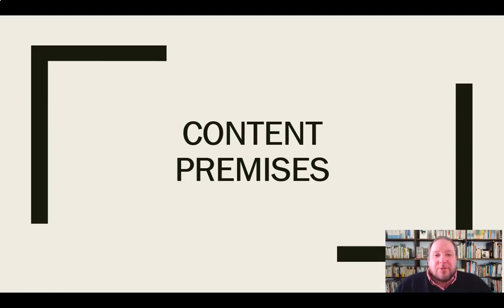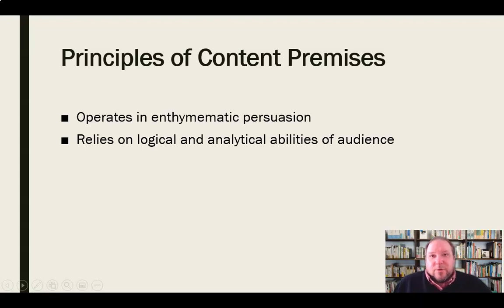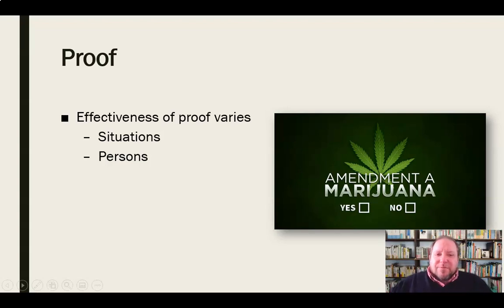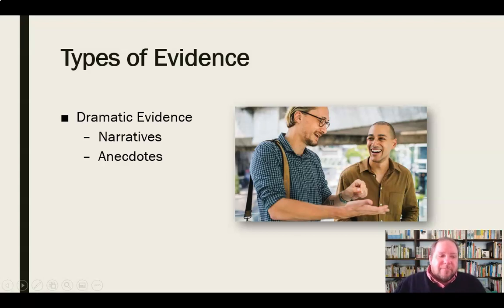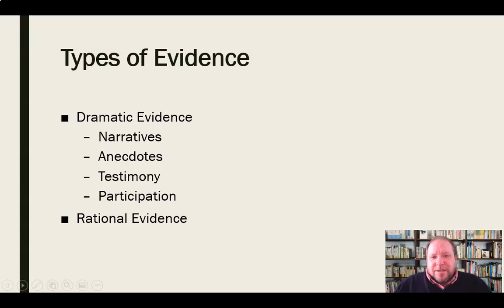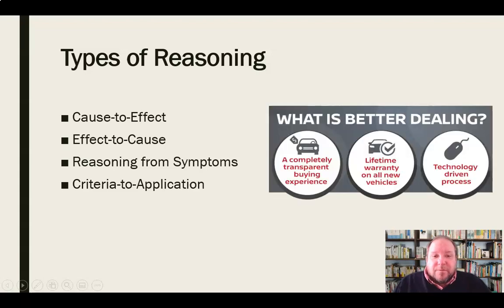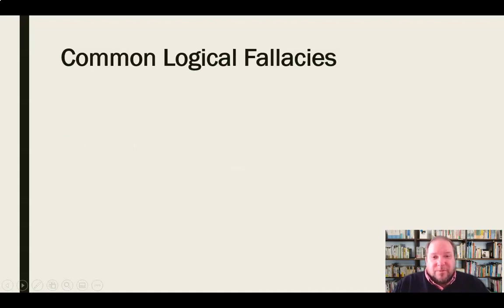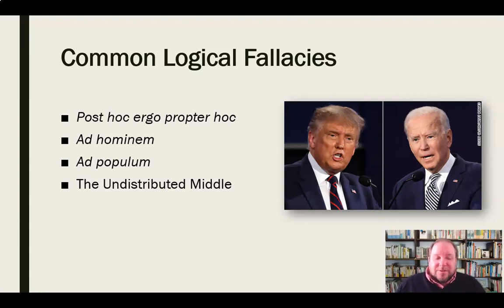Persuasion Process: Content Premises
Mini-lecture discussing the content premises of persuasion, focusing on logical appeals of of evidence and reasoning.